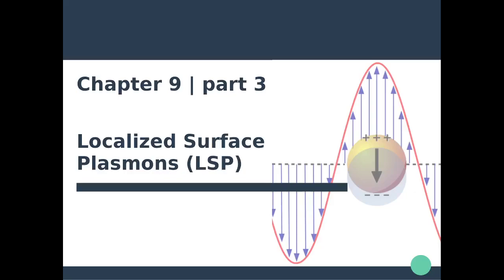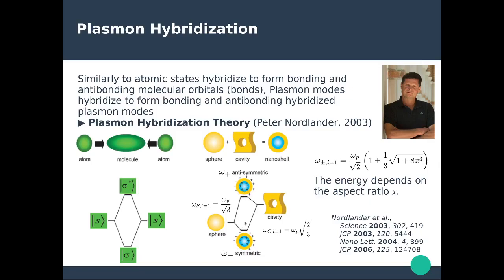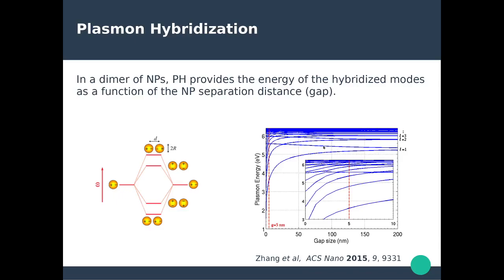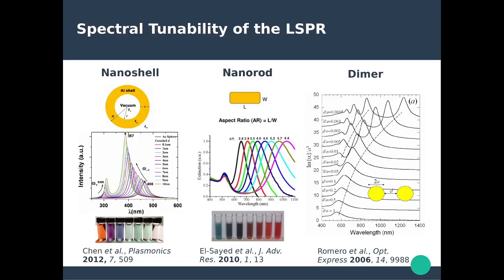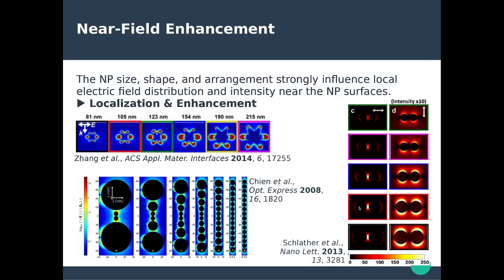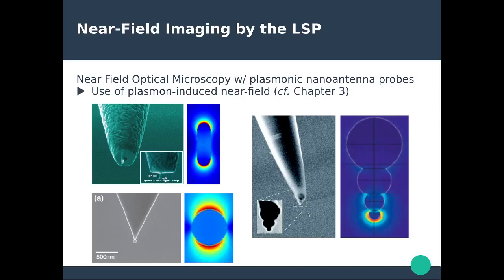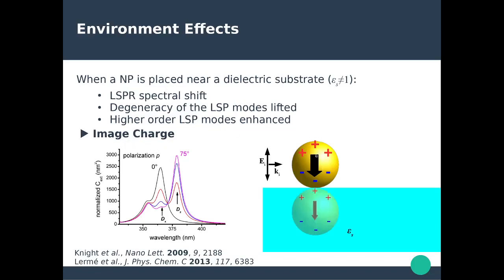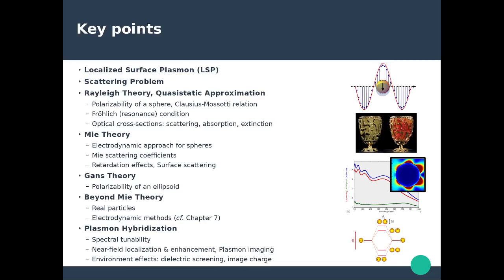Nanophotonics & Plasmonics - Ch. 9 | Localized Surface Plasmons (3/3)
Chapter 9 | Localized Surface Plasmons (LSP)

Part 3: Plasmon hybridization, Plasmonic interactions, Spectral tunability, Near-field enhancement, Near-field imaging, Dielectric screening, Image charge.

0:18 - Shape dependence
1:42 - Plasmon hybridization
7:19 - Plasmonic interactions
8:42 - Spectral tunability
11:32 - Near-field enhancement
14:49 - Near-field imaging
16:45 - Dielectric screening
18:54 - Image charge
22:47 - Key Points Summary